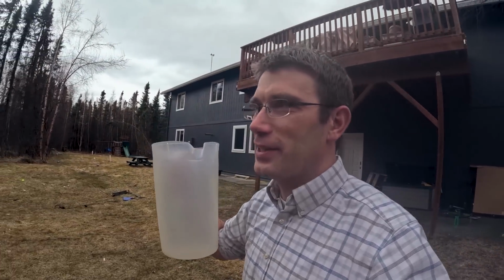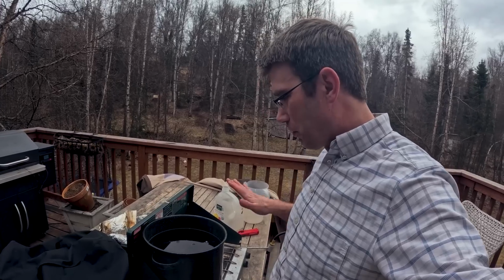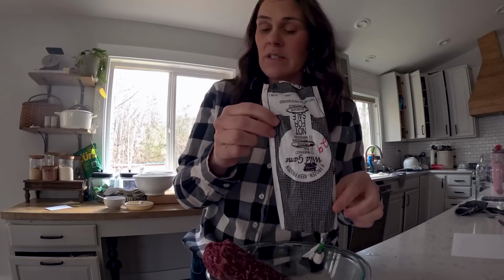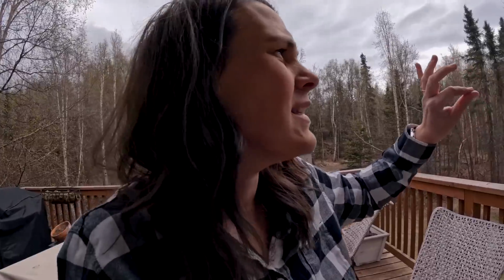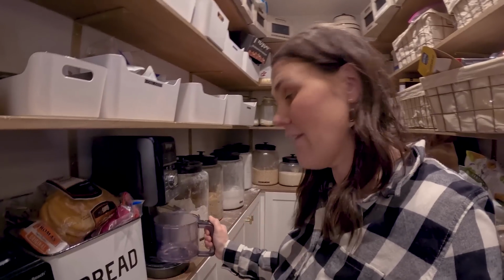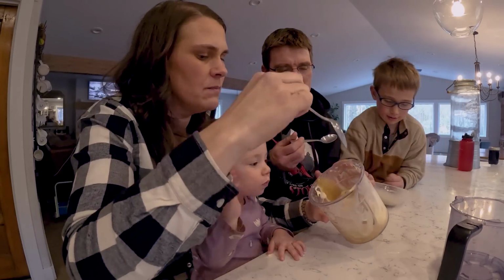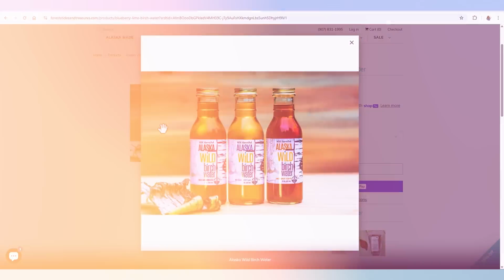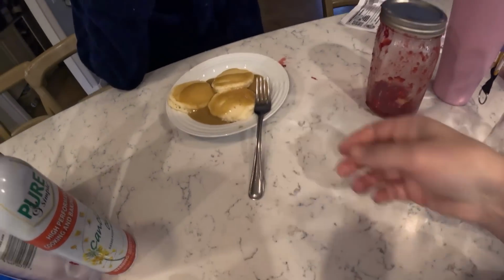Trying Our Alaska Birch Syrup | Was It Worth The Time?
We recently tapped some Alaska Birch trees in our yard and now it it time to make it into birch syrup and do a taste test!! Come along for the springtime fun!

Get a sneak peek into what goes on behind the scenes! Join our weekly email list for family stories, photos, and updates you won’t find anywhere else!

Hello from Alaska! I'm Lauren and on This Alaska Life, you will get a glimpse into life in Alaska as a wife and mother of 4 boys and a sweet baby girl. Come along for family adventures, cooking, daily life, and Alaska Grocery Shopping!

Packages/Letters:
Lauren Hamm